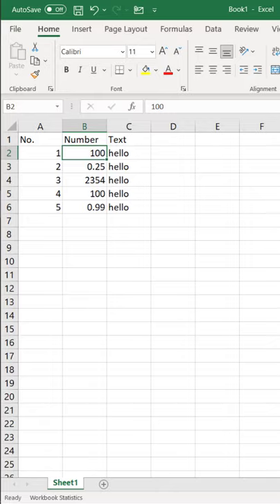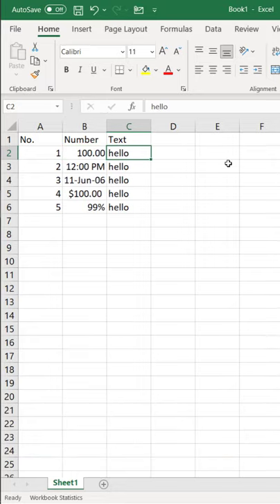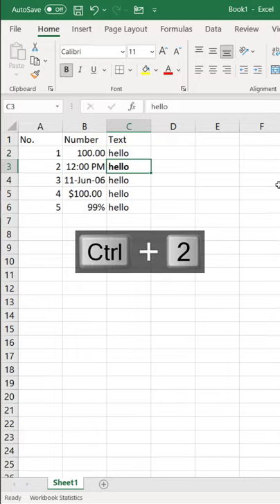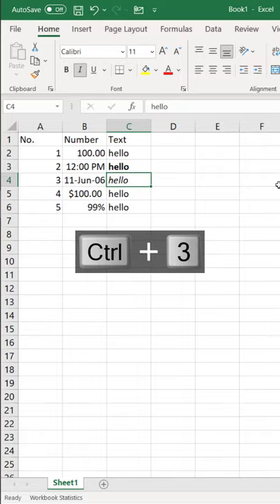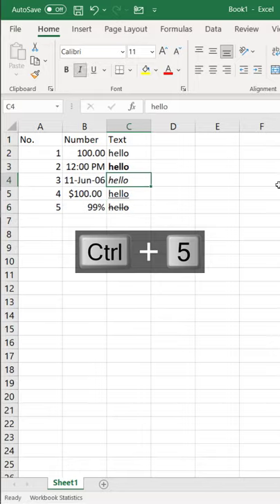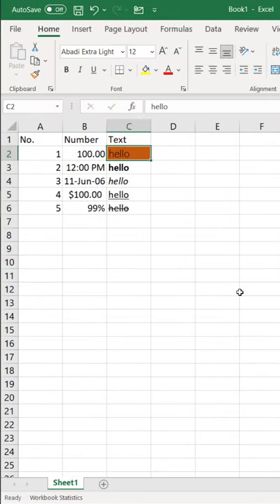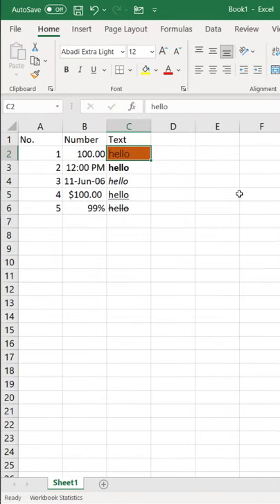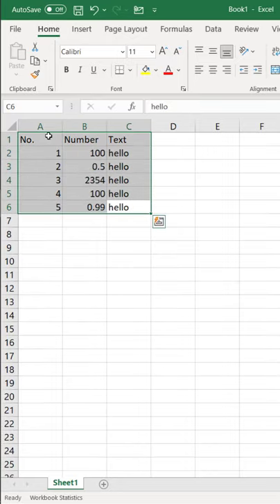Top 5 Keyboard Shortcuts to Format Text - Excel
Formatting text in Excel should be a common thing you do especially when you want to highlight or call out a cell. Whether it's making a text string bold or striking out some value in the cell, using keyboard shortcuts instead of clicking with the mouse or trackpad, makes it soo much faster. Here's an Excel video to show you how.